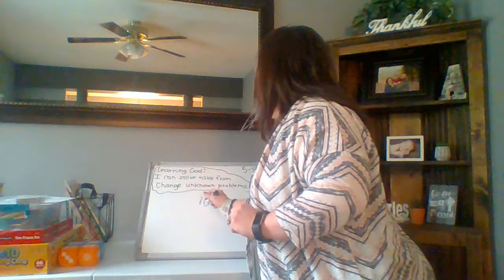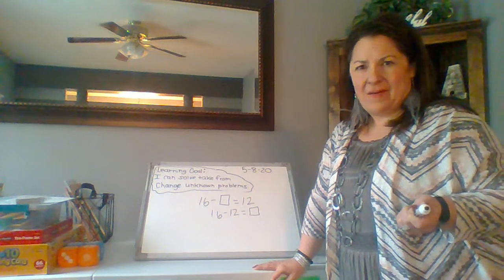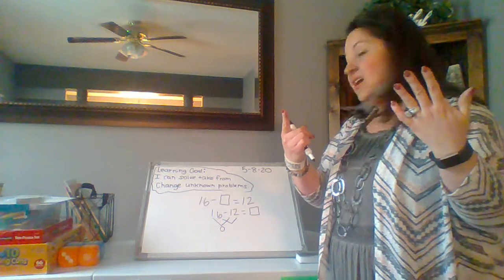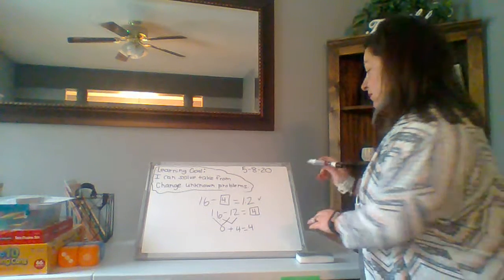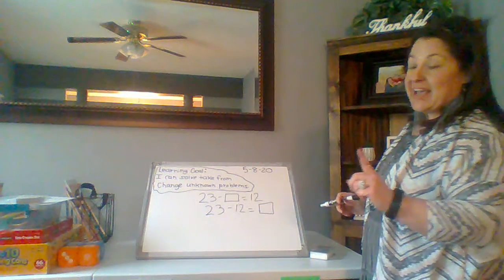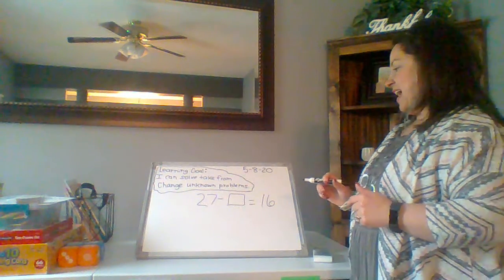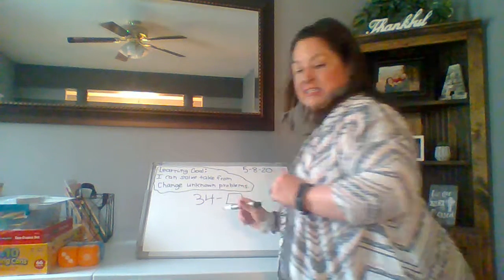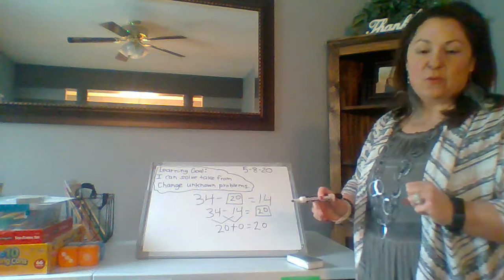Number Talk Take from change unknown May 8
Number talk
Take from change unknown
Strategy: change into a take from result unknown problem